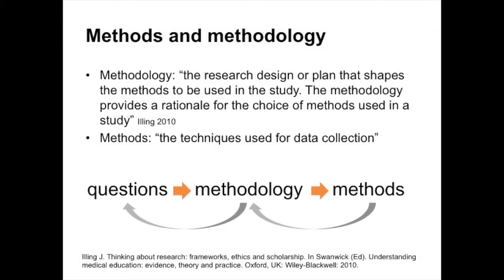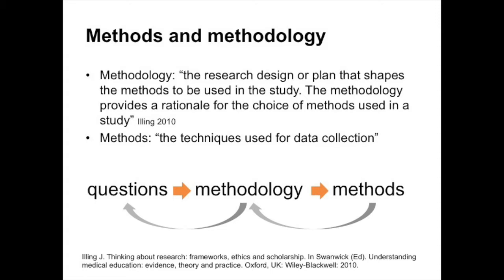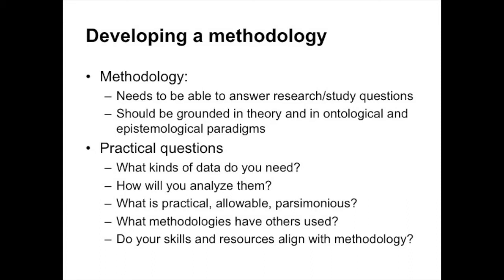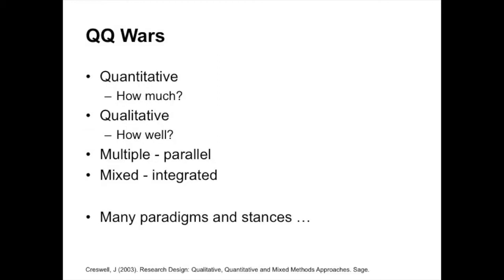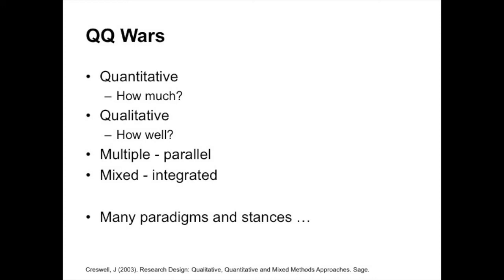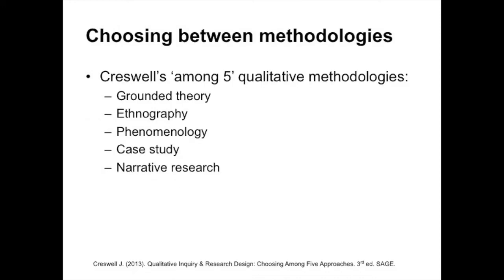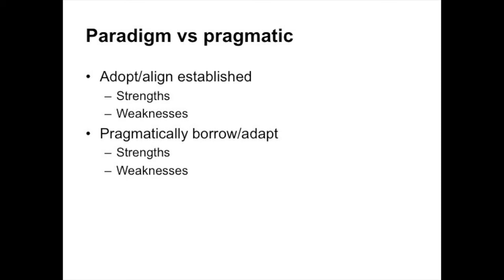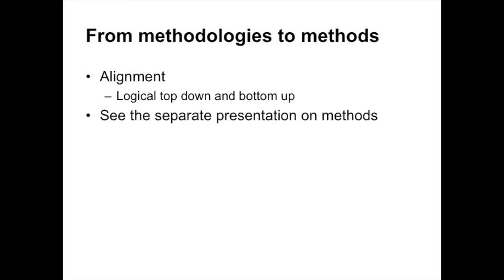SHERI RE Selecting a Methodology